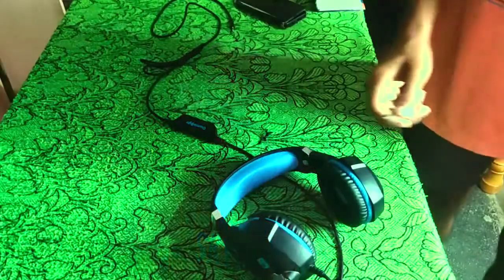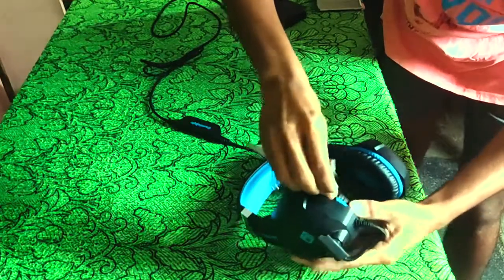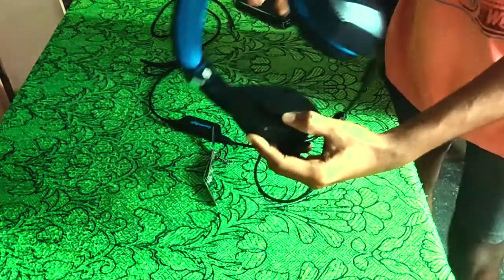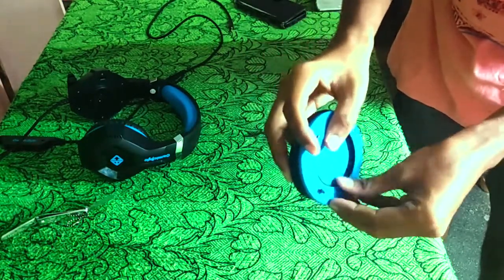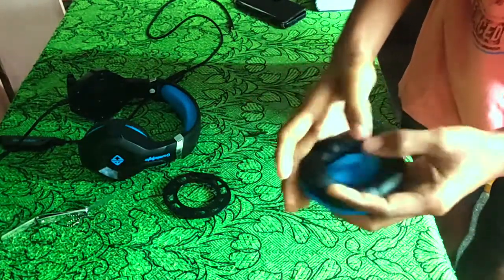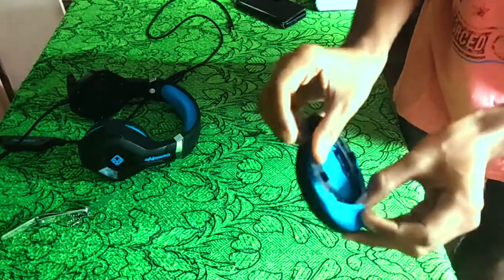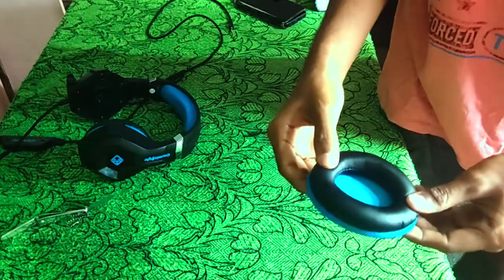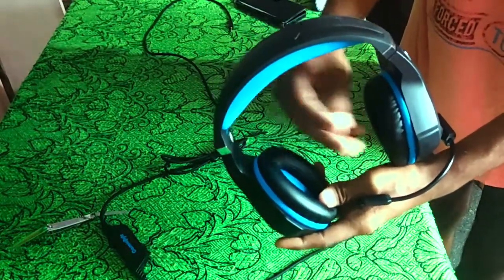How to clean Headset?|| How to clean headphones?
This video is about how to clean your headphones/headset. Procedure to clean your Headphones/Headset/Over ear headphones is explained in this video.
Topic:
how to clean your headphones pads
how to clean your headphones at home
how to clean your headphones iphone
how to clean your white headphones
how to clean your gaming headphones
how to clean your bluetooth headphones
Here is the article:
Hi, my name is Ramakrishna Gugulothu.
I love Gaming.